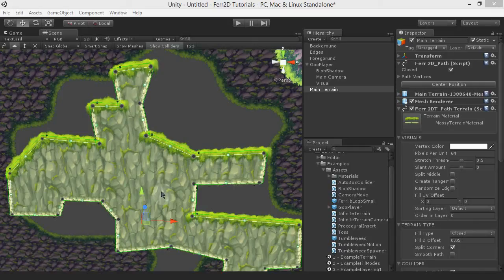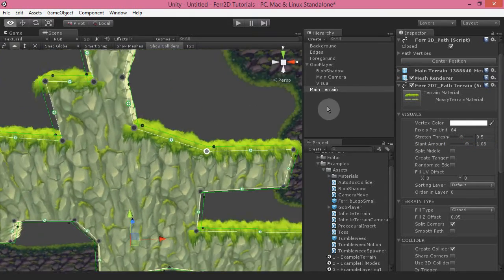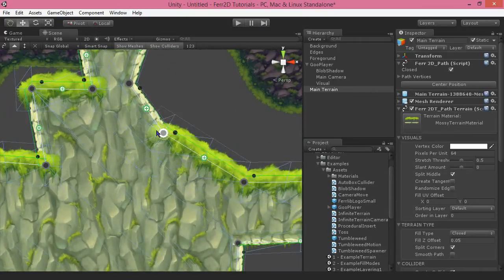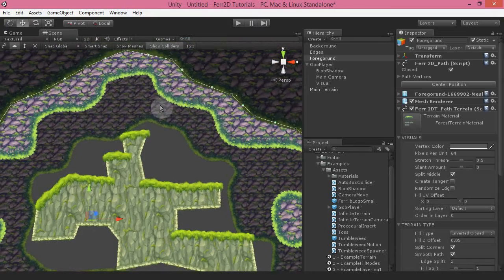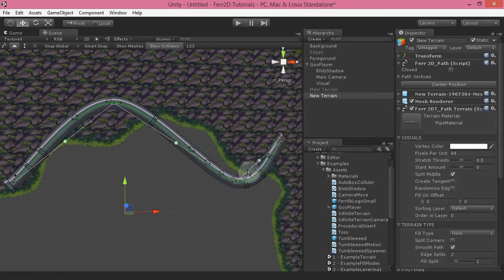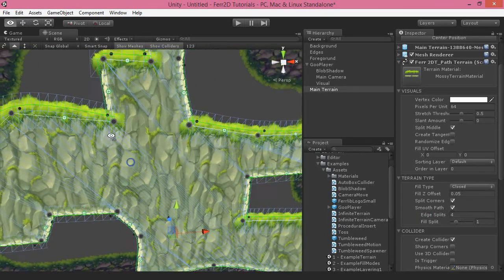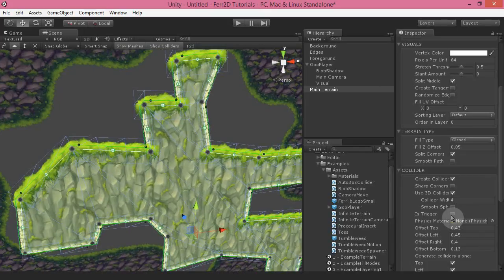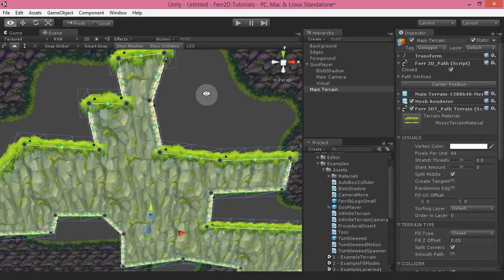Ferr2D Terrain - Inspector Settings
A quick summary of all the attributes on the Ferr2D Terrain inspector!

Ferr2D Terrain is available on the Unity Asset Store!

Made with Ferr2D Terrain 1.0.8!